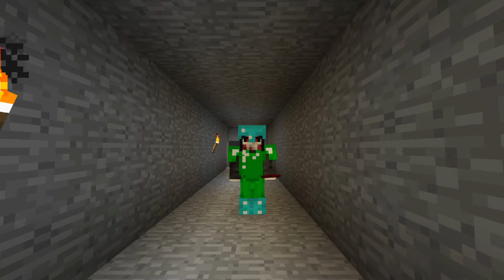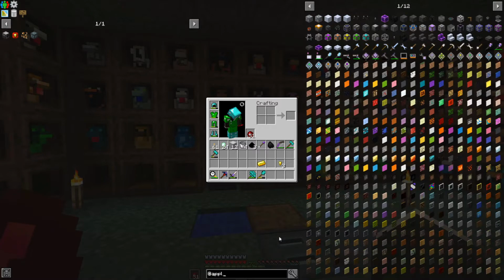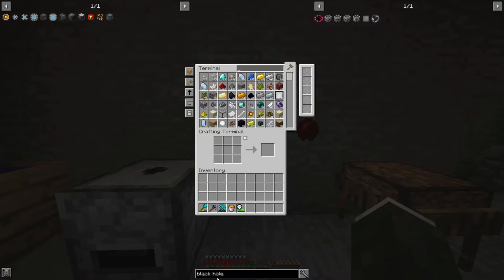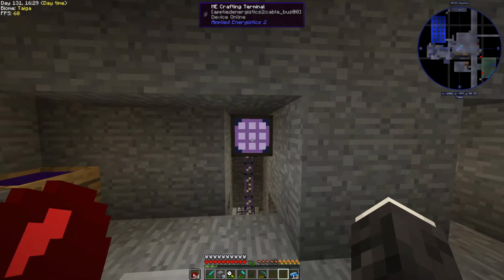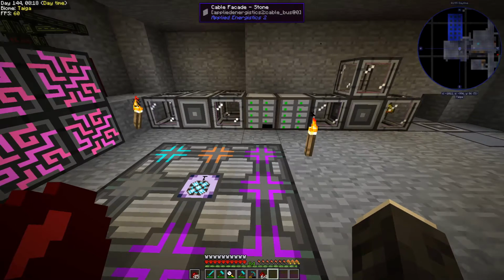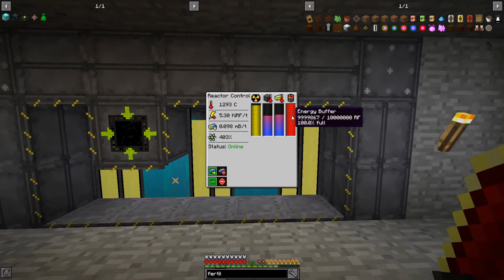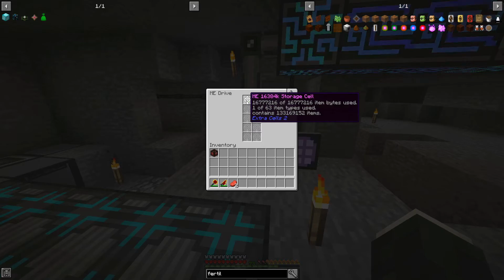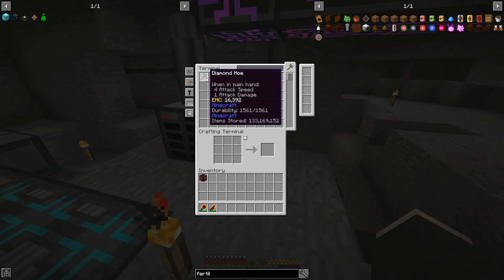Minecraft hardcore stoneblock: Getting 100 MILLION DIAMOND HOES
So yeah i grinded away for a very long time and made 100 million diamond hoes a couple of chickens and some other shit. all in all together it took a very long time to do something realy dumb.